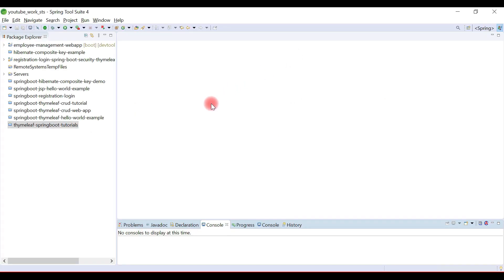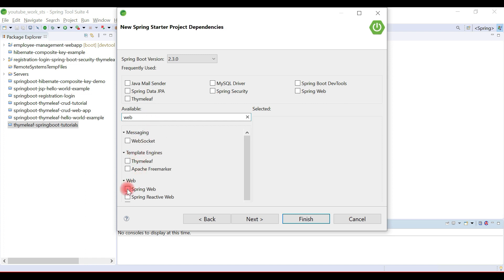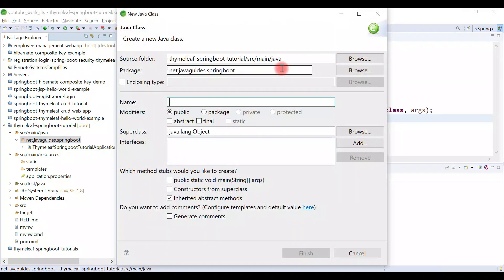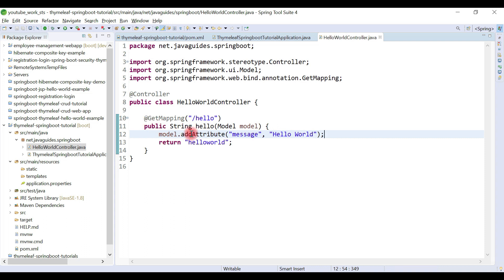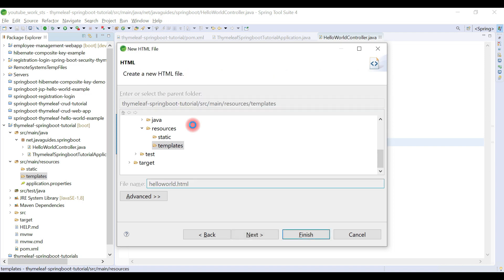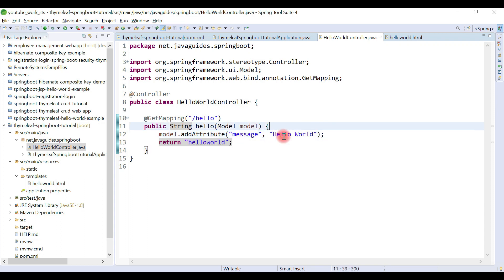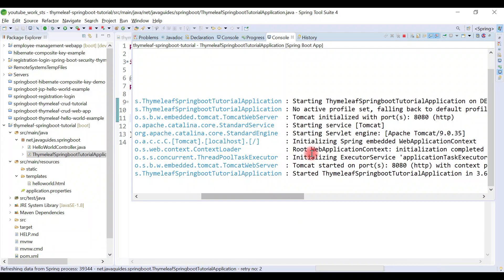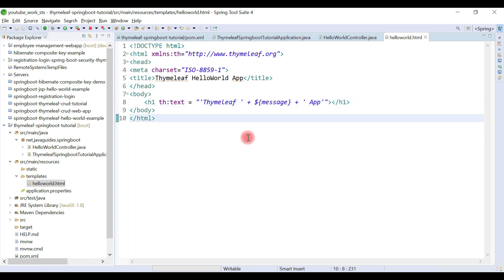Thymeleaf Tutorial #2 - Create Hello World App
In this tutorial part 2, we will learn how to create a simple Hello World Thymeleaf App with Spring boot.